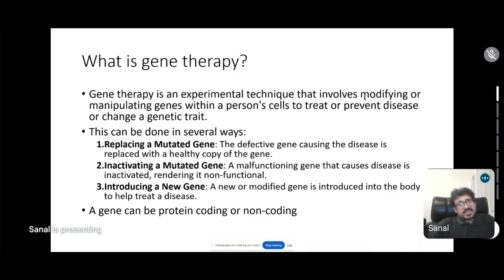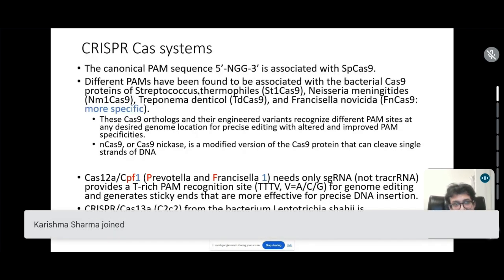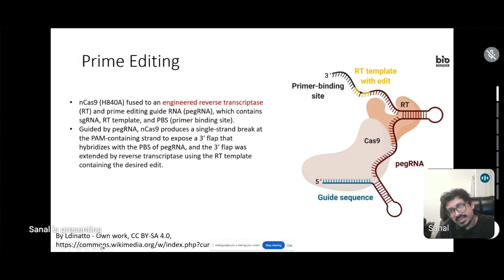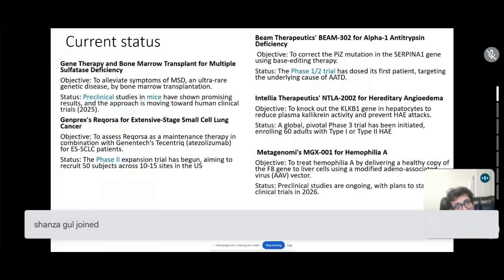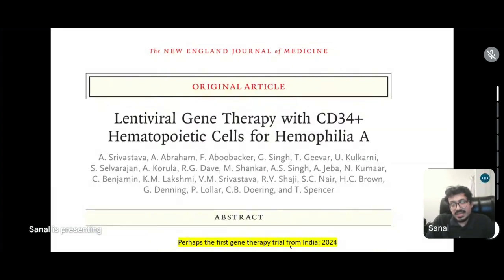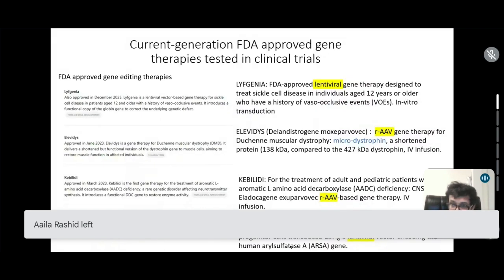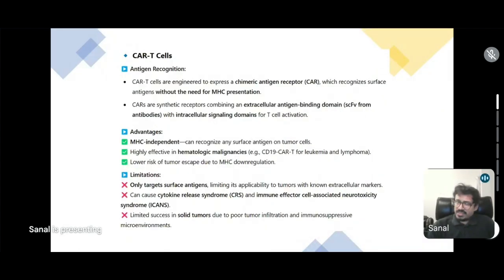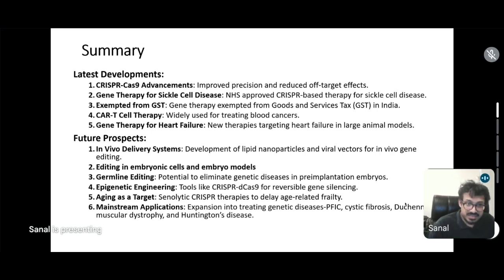Gene therapy: Bench to Bedside in a Decade | Dr. Sanal MG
This lecture was delivered by  Dr. Sanal MG, under the Banner of Science Dialogue Series Initiated by Dr. Gopal Jee Gopal. He did his MBBS, from Calicut University, Kerala and PhD. from JNU, Delhi. Postdoctoral fellowship from Albert Einstein College of Medicine, New York. Visiting fellow at University of Florida. Currently working as Associate Professor at Institute of Liver and Biliary Sciences, Delhi